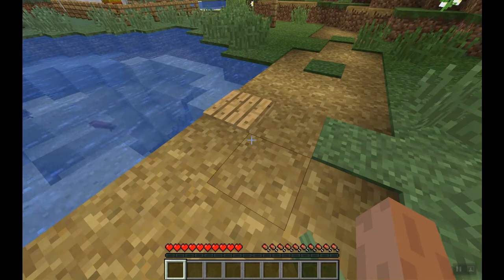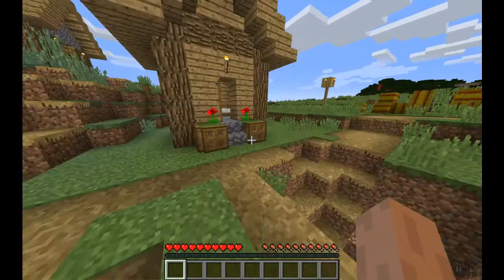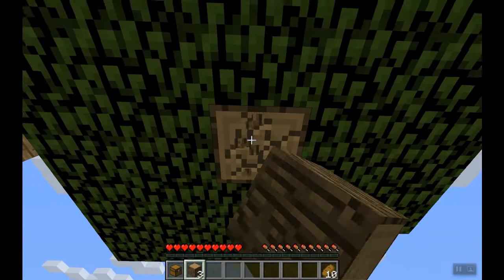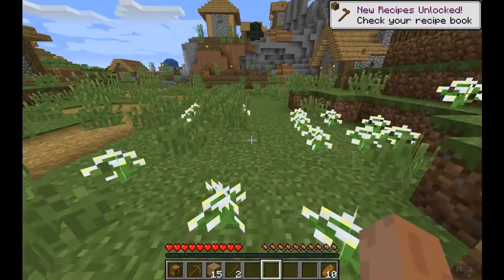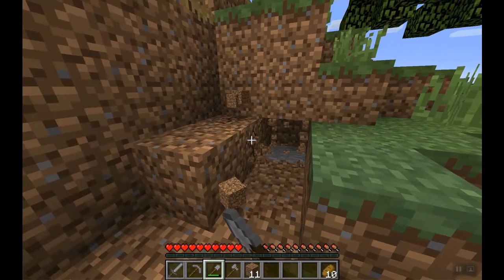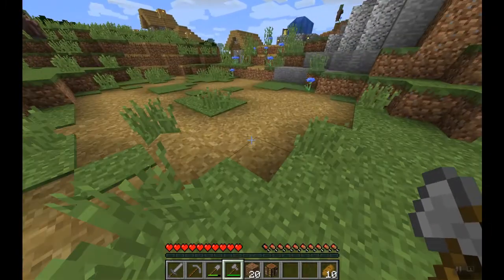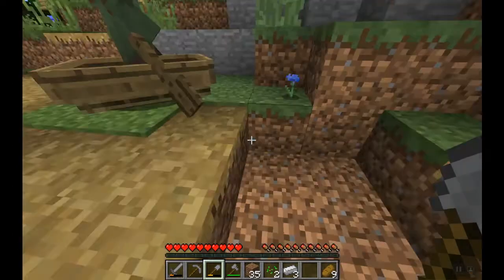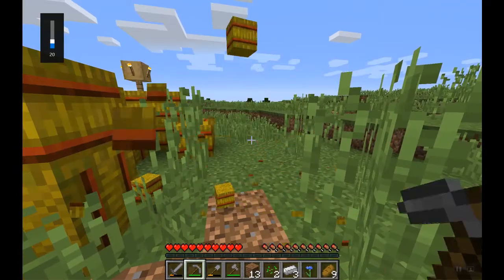Lets Play Minecraft Episode 1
Hey Fans, in this video I will be starting a Minecraft Lets Play Series in an episode format eg. ( episode 1, episode 2, episode 3, ...)